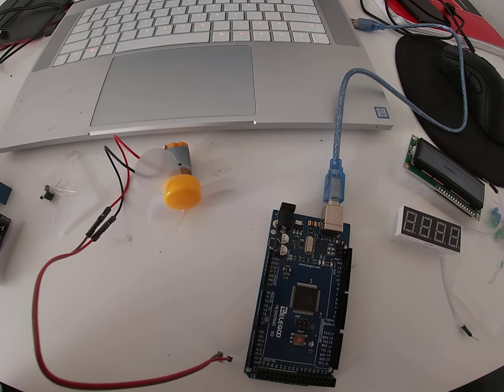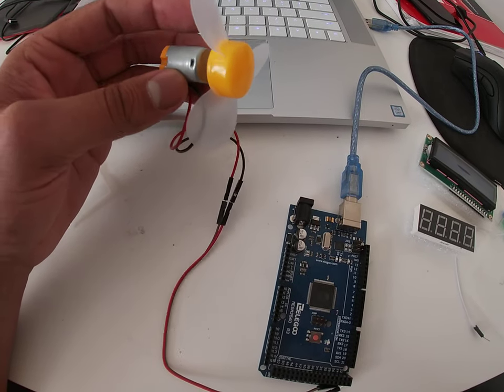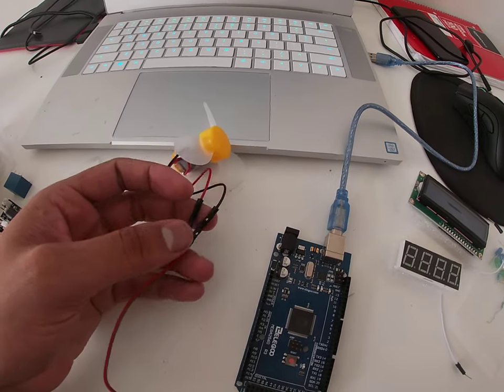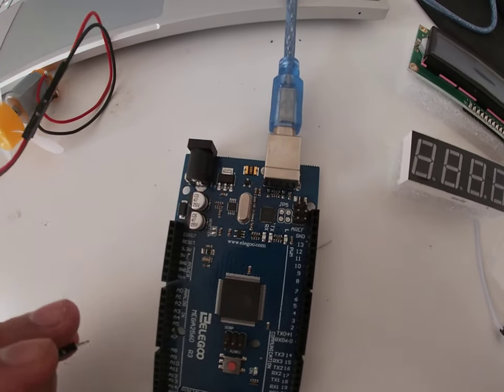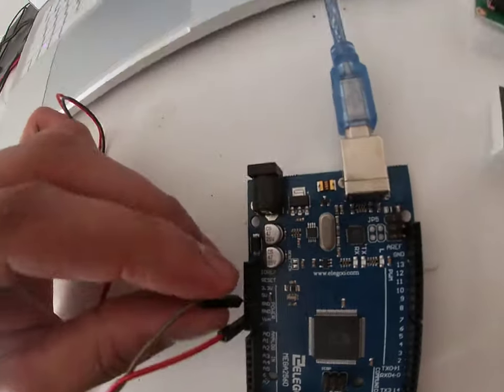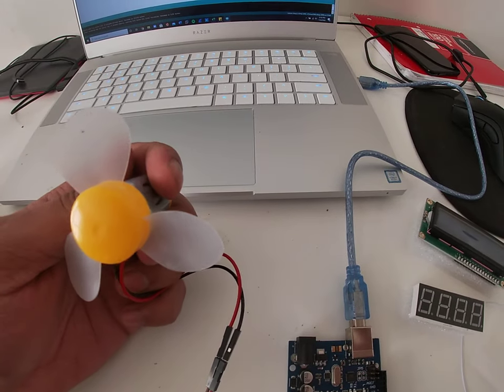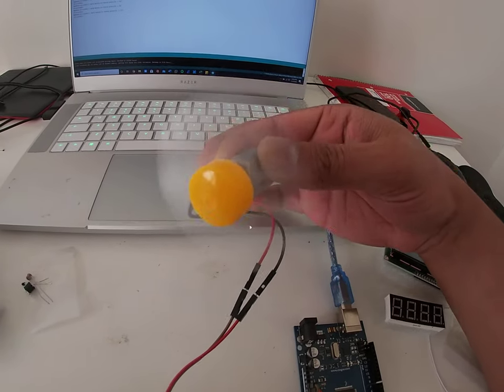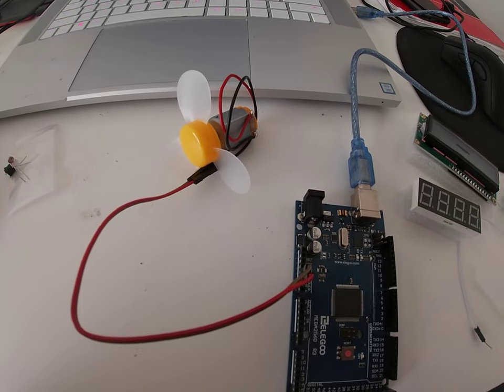Servo Motor on Elegoo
Code mentioned on the Elegoo website